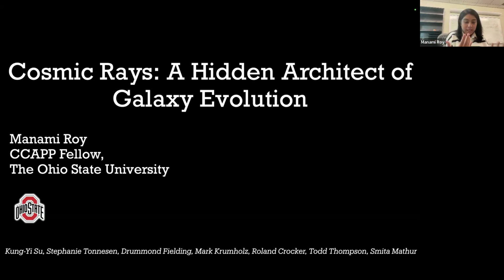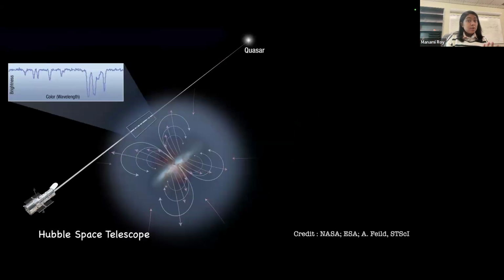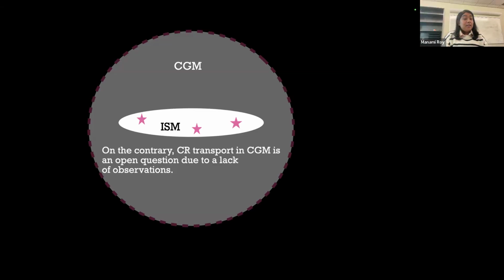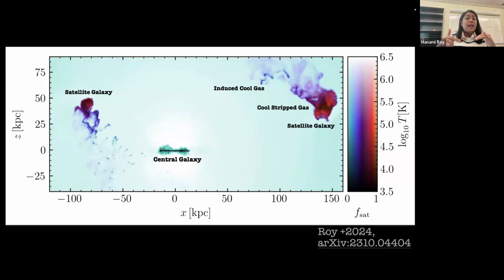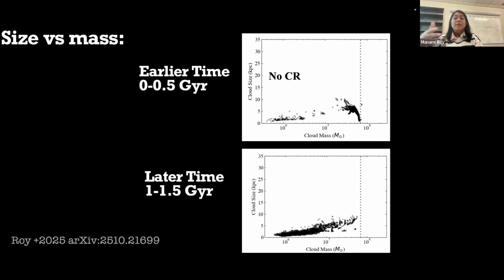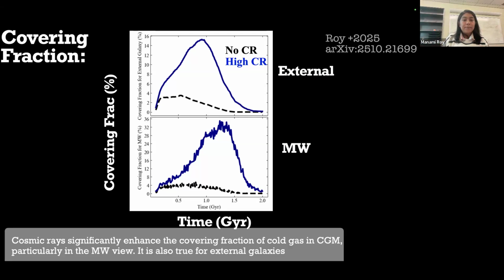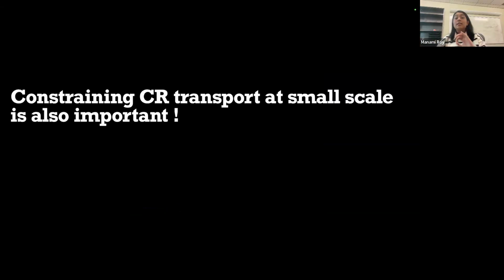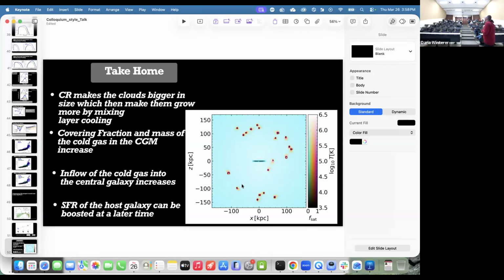Manami Roy: Cosmic Rays: The Hidden Architects of Galactic Evolution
26 March 2026 Cosmic Rays: The Hidden Architects of Galactic Evolution
Cosmic-ray (CR) transport and its impact on galaxy evolution remain open
questions across vastly different environments. In the interstellar medium
(ISM), puzzling gamma-ray observations continue to challenge our understanding of CR propagation, while in the circumgalactic medium (CGM), limited observations make it difficult to constrain the role of CRs. The
problem is further compounded by the enormous dynamic range involved:
the relevant physical scales span over ten orders of magnitude, from AU-
scale CR gyroradii to halo-scale processes extending hundreds of kiloparsecs.  I will present results from a suite of idealized simulations that investigate how CRs influence the dynamics and thermodynamics of the multiphase CGM. By incorporating CR injection from both host and satellite galaxies, we find that CR pressure significantly alters the evolution of ram-pressure– stripped clouds--expanding their surface area, enhancing mixing-layer cooling, and sustaining larger reservoirs of cold gas.